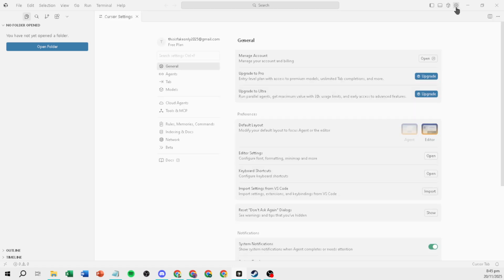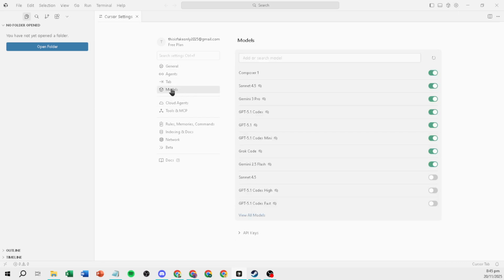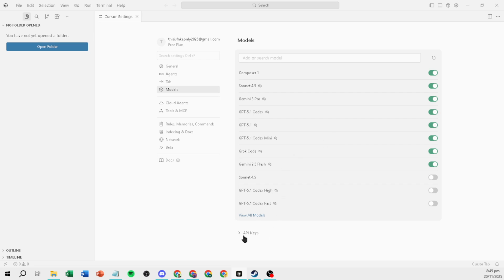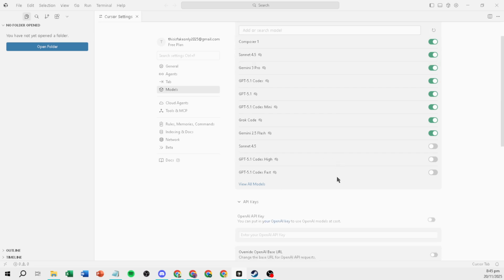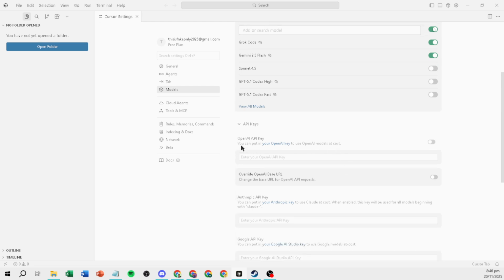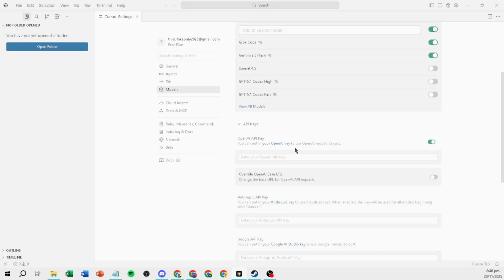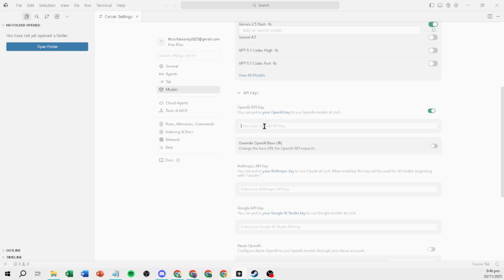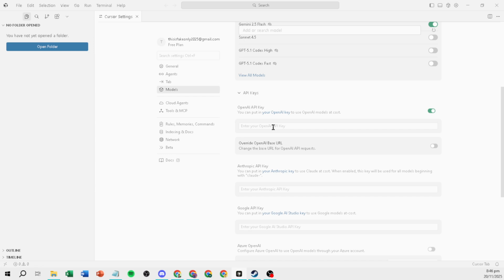How To Add Openai Api Key In Cursor Ai [2026 Guide]